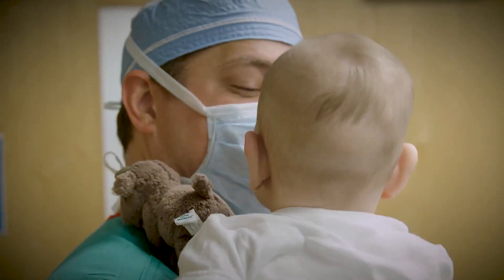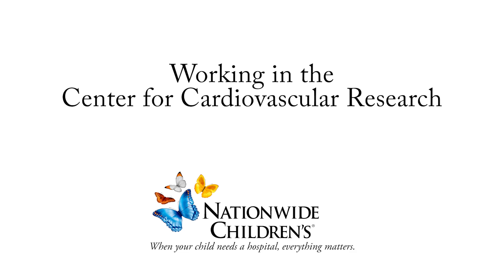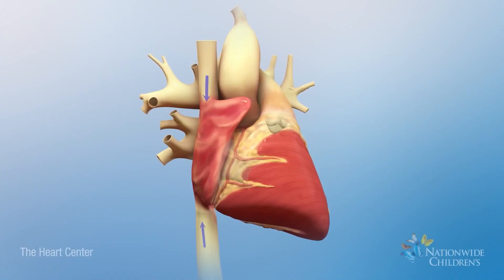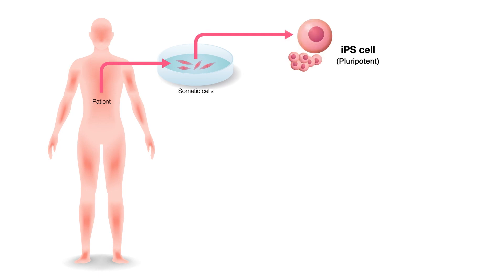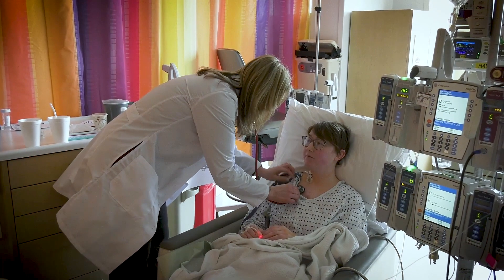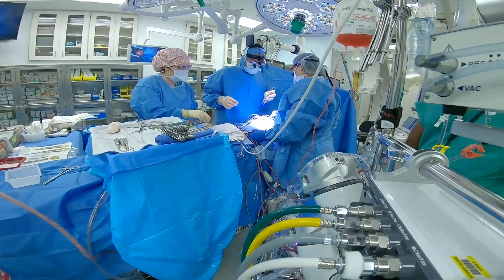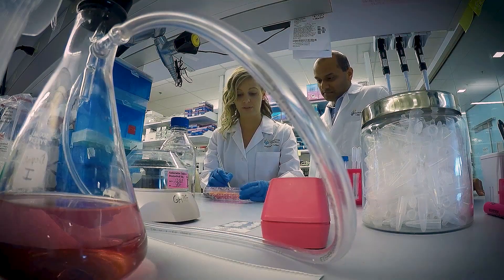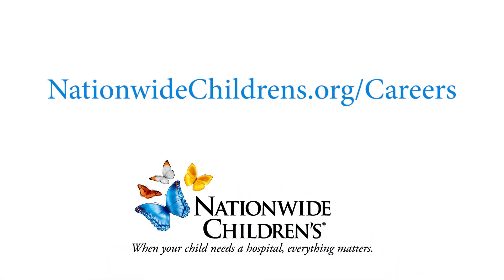Working in the Center for Cardiovascular Research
The mission of the Center for Cardiovascular Research is to conduct innovative, mechanism-based research leading to improved therapies and outcomes for pediatric cardiovascular diseases and to foster preventive strategies and promote cardiovascular health. Come work at an award-winning research hospital.